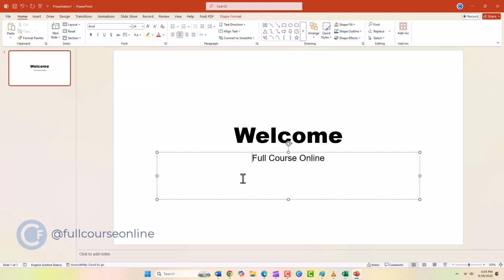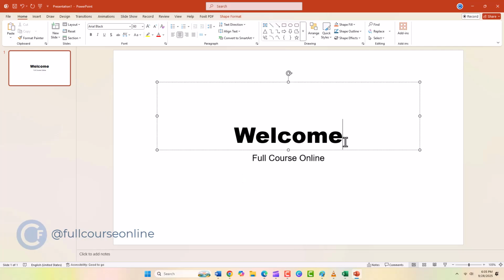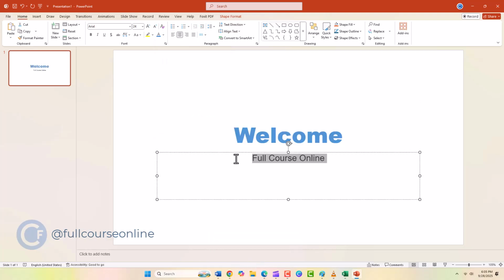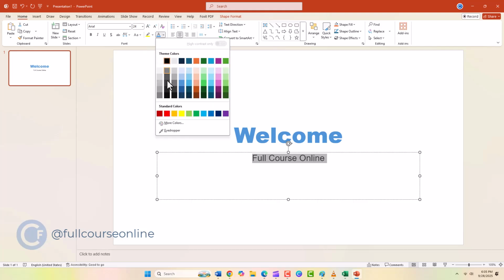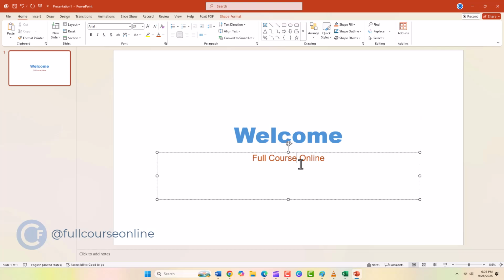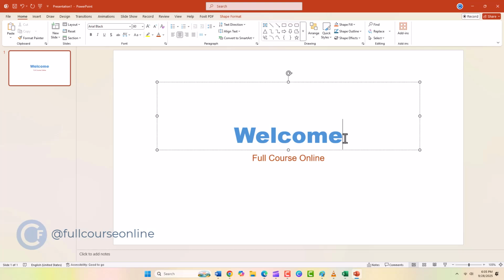Formatting Text in PowerPoint | Fonts, Sizes, Colors & Styles Tutorial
In this tutorial, you’ll learn how to format text in PowerPoint with fonts, sizes, colors, and styles to make your slides more professional and engaging.

We’ll cover step by step:
How to change fonts and font sizes
How to apply colors with good contrast
How to use bold, italic, and underline for emphasis
How to highlight text for extra focus

By the end of this video, you’ll know how to make your presentation text look polished and easy to read.